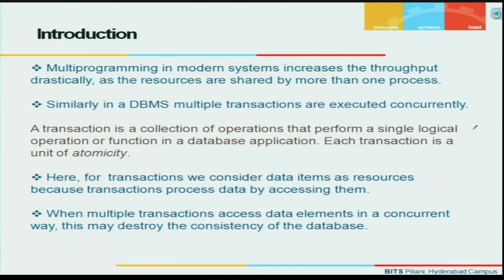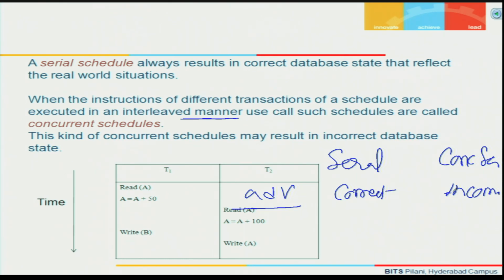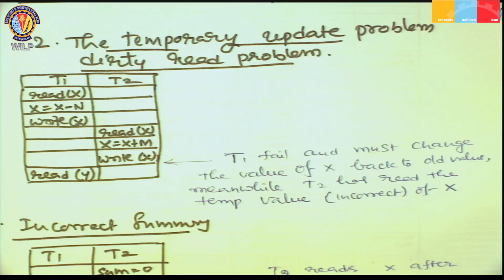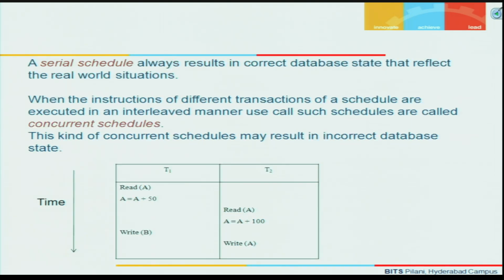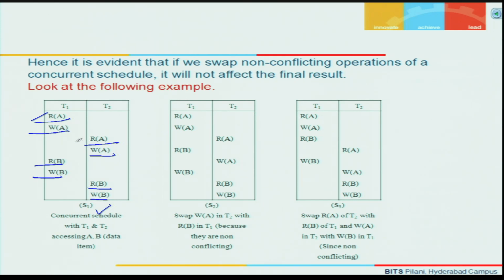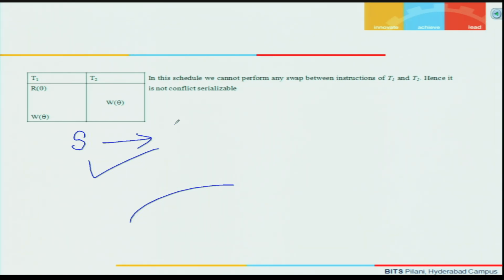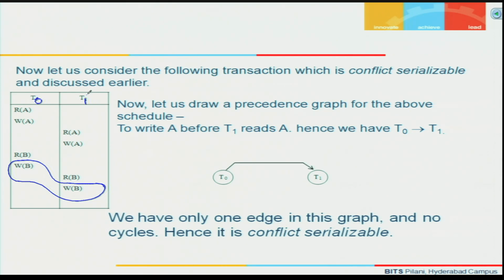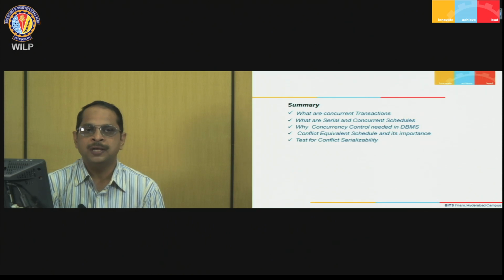DBMS_RL_6.2